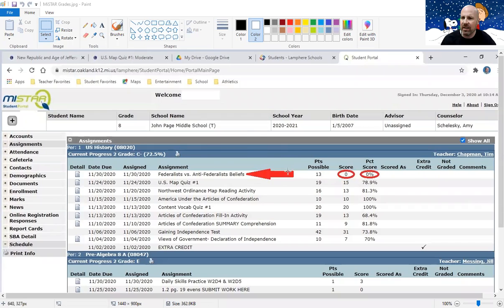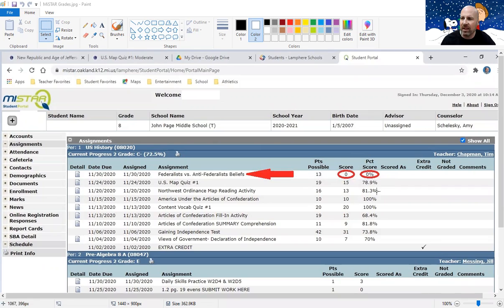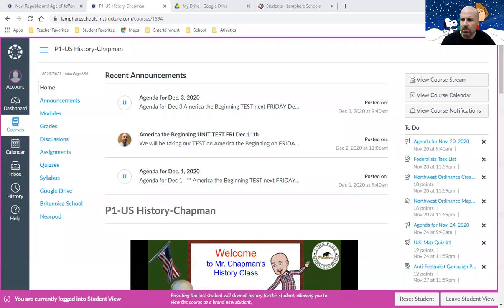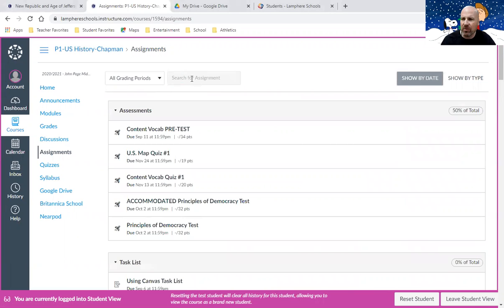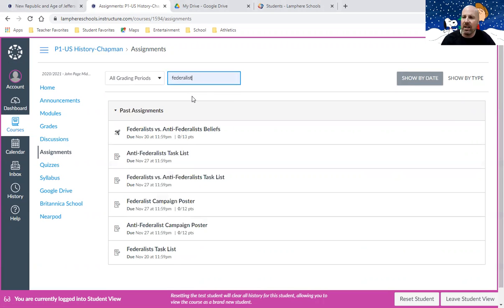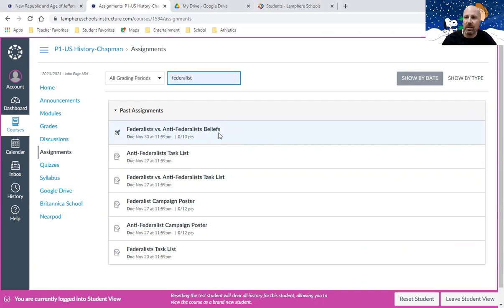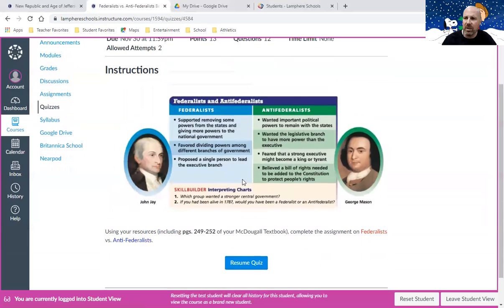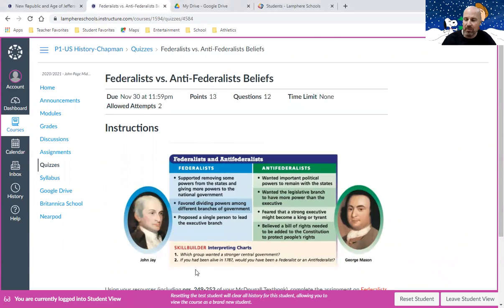Missing Assignments in MiSTAR and Canvas VIDEO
This will help students to figure out which assignments they are missing in MiSTAR and where they can find it in Canvas.